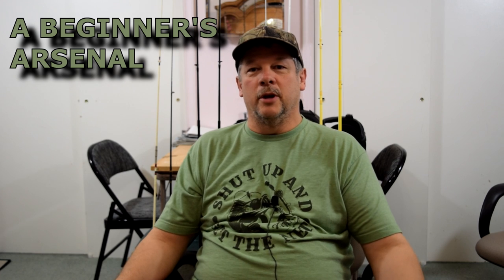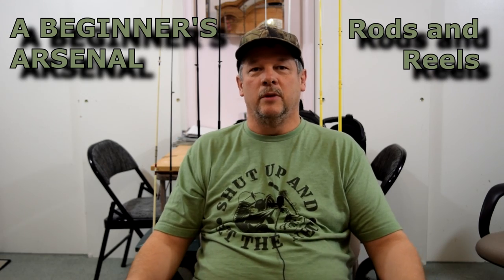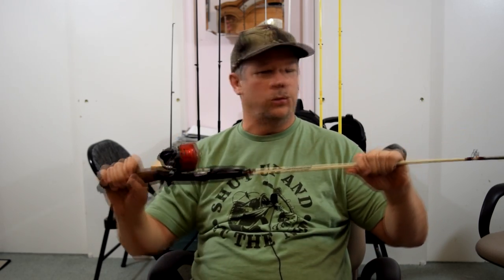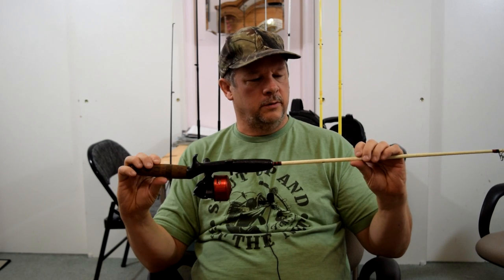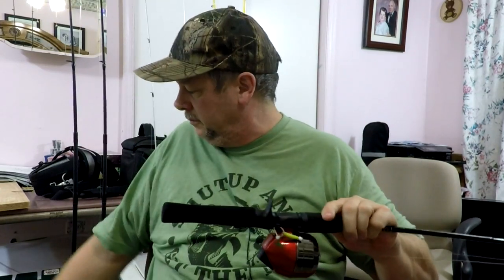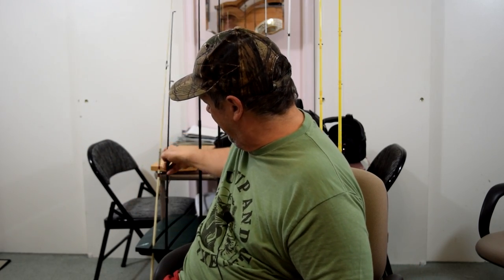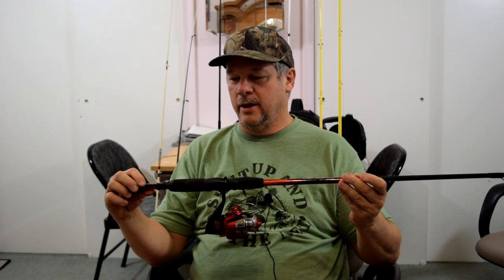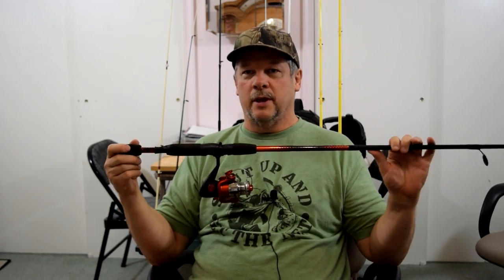A Beginner's Arsenal: Rods and Reels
The first video in a series of videos (to kill off Winter)  highlighting the equipment I've used and learned on as a beginning fisherman.